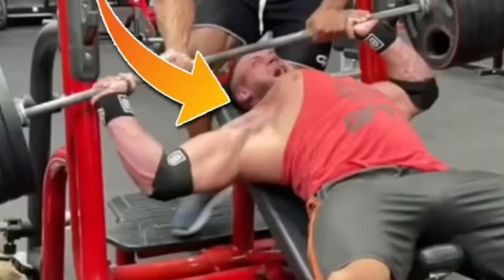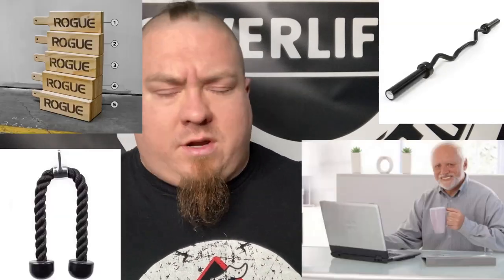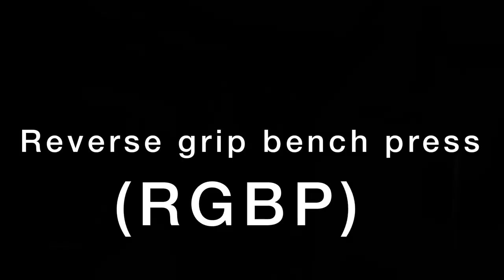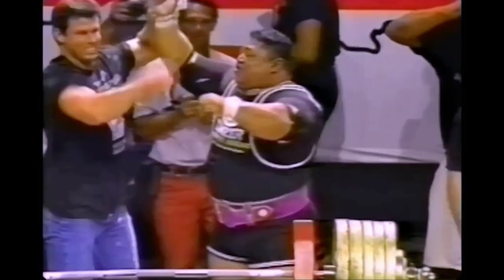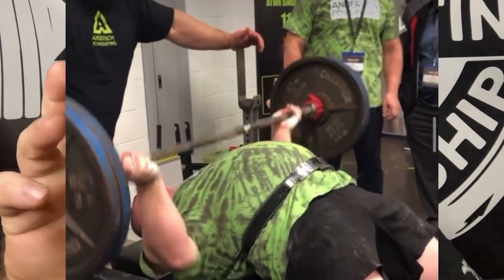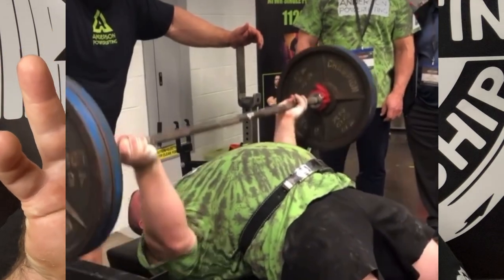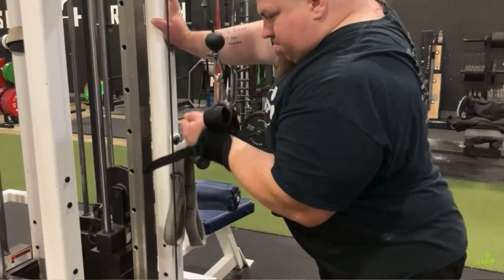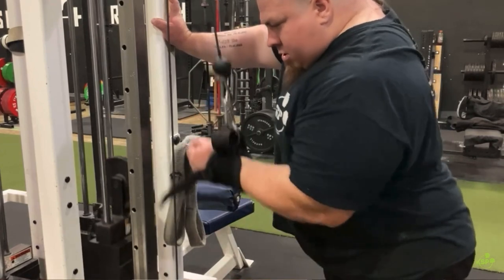How To Fix Your Weak Lockout -- Tips For Building Triceps Strength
Let me know below if you try any of these tips and how they work for you.

Click “Join” on the channel page to become a member of our Kolbstrong Community

Wyler’s Dari Hut – West Lafayette, Ohio